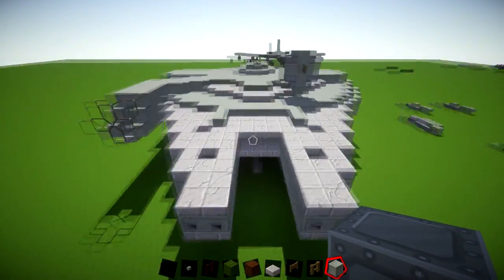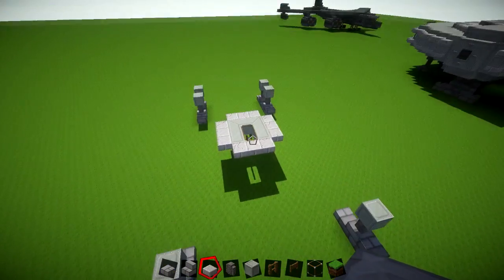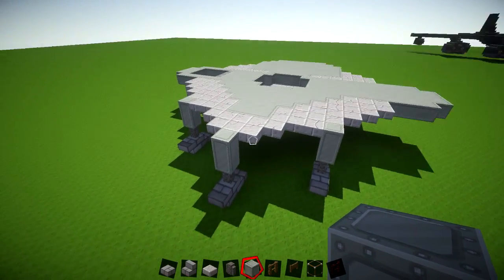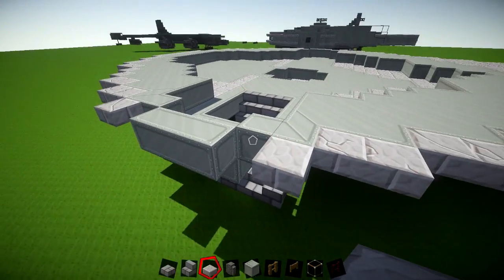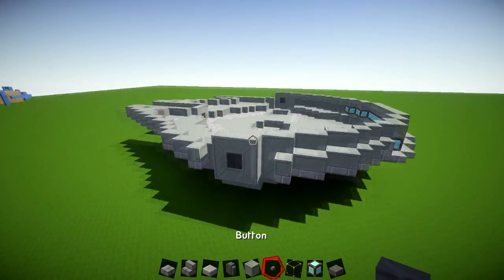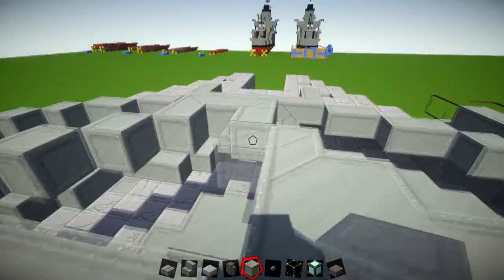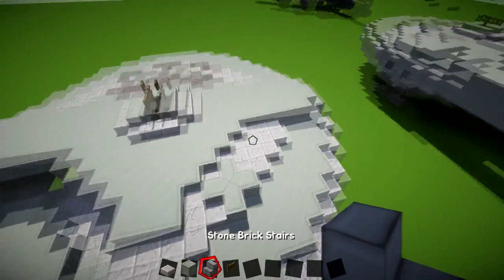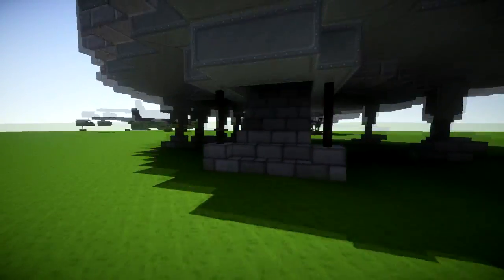Minecraft: Star Wars: Millennium Falcon Tutorial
"Jungle 01", "Space 01" and "Battle of Kings" by Machinimasound.com